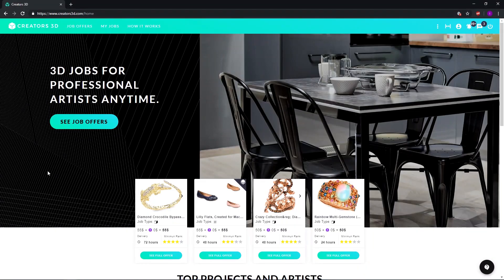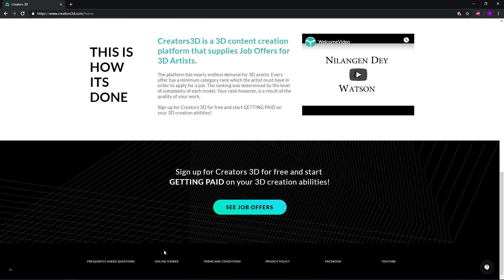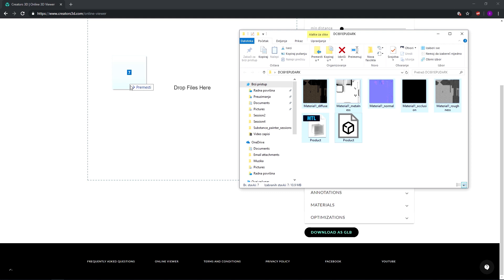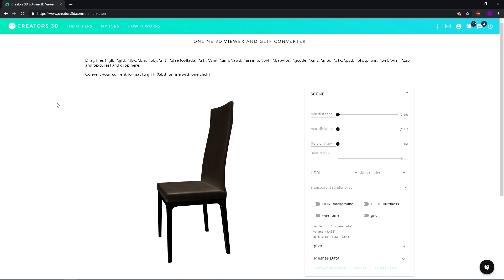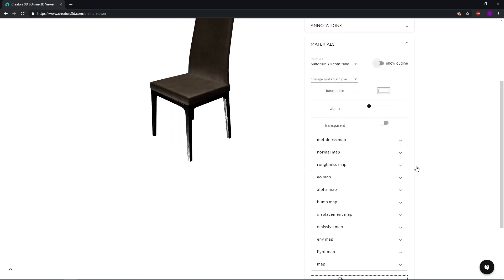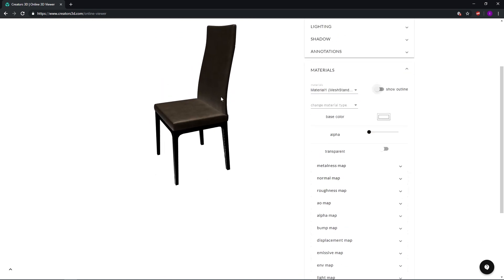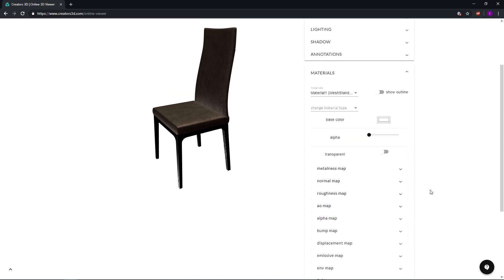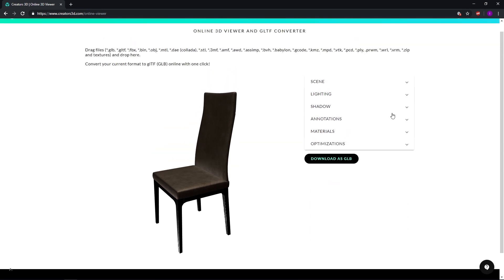How to convert (almost) any 3D file to glTF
If you ever dreamed of a 3d format which allows you include mesh, bin, and texture in one place, work on every WebGL viewer and making your life so easier? Your dreams come true.

Archiving any 3D asset files is too primitive. Why there is no format can include all the data in one place. so there is no chance your 3d model would not be uploaded.

Complete the sentence in the comments, "3D it's like 2D, but..." 😉